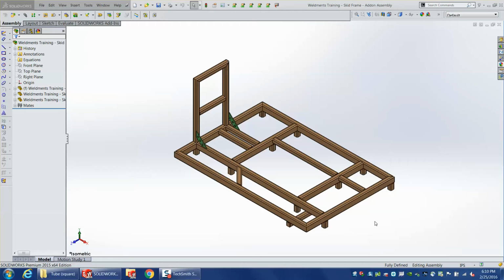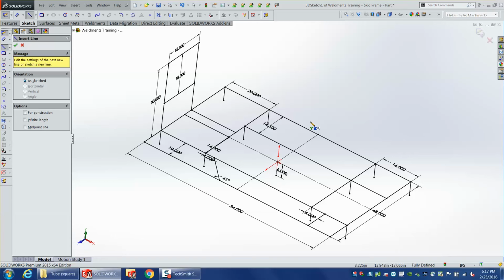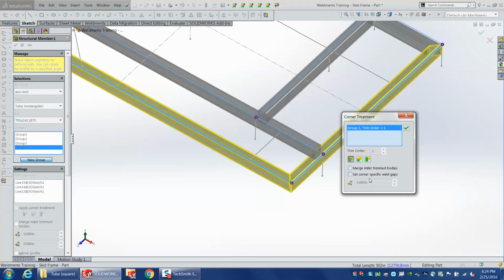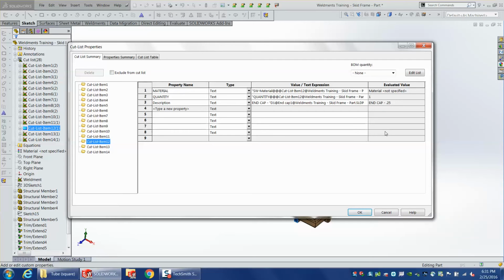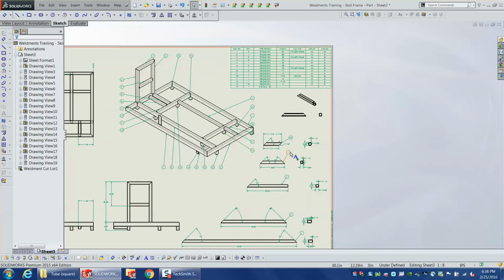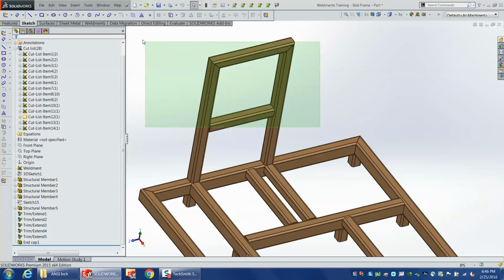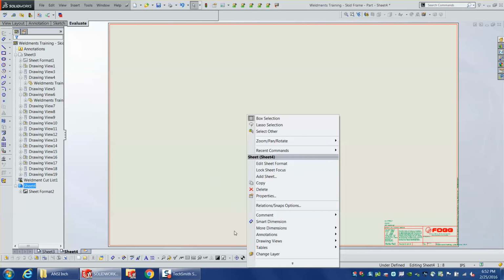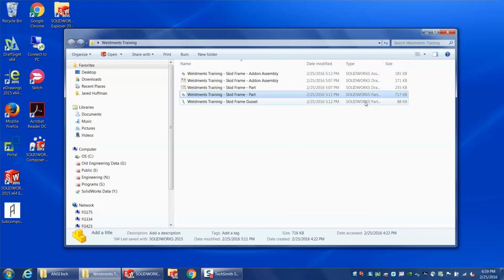WMLSWUG - February 2016 - Jared Huffman: Advanced Weldments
Jared Huffman presented on Advanced Weldments at our quarterly User Group.